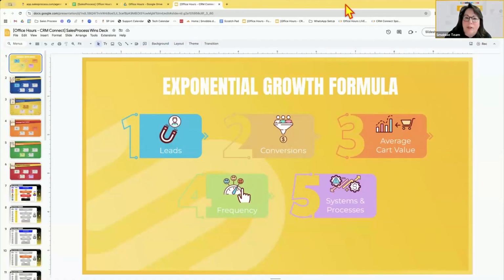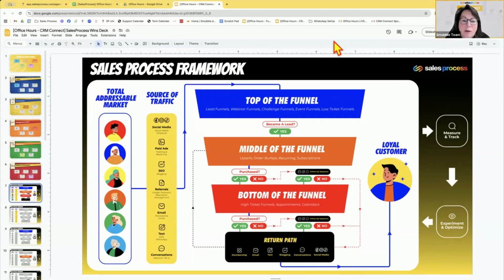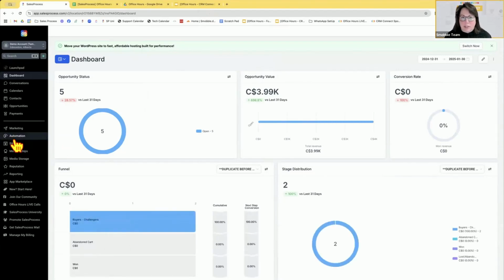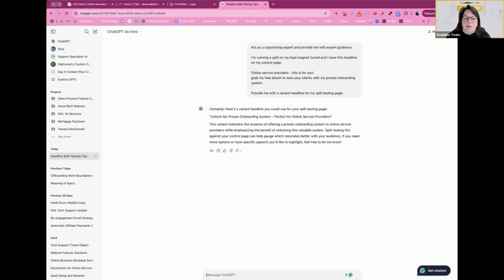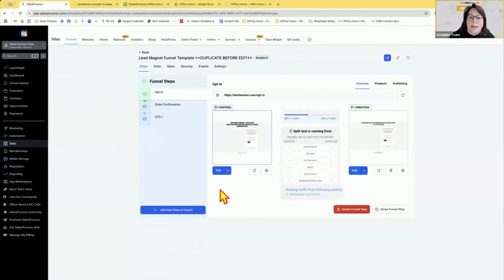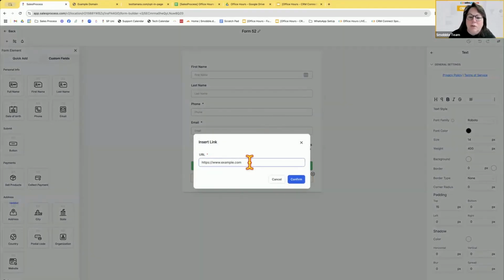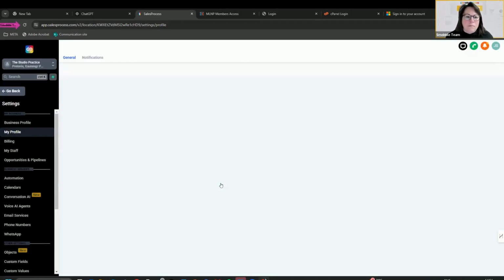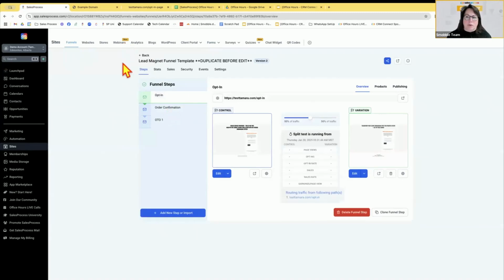SPOH - [CRM Connect Thursday] - [30/1/25]